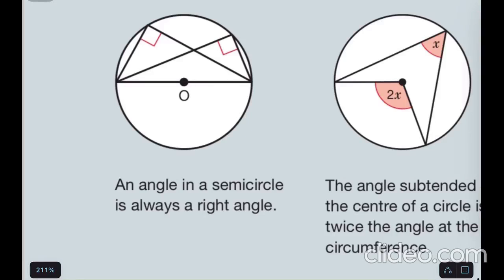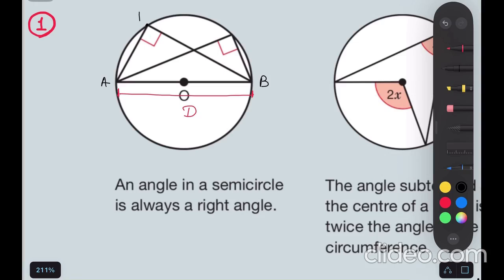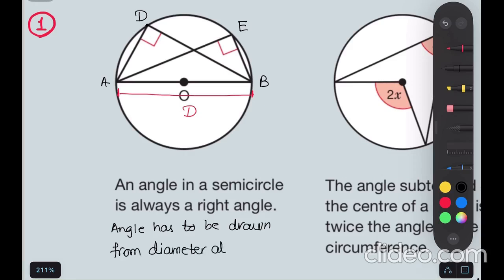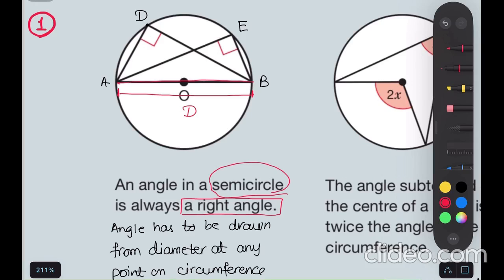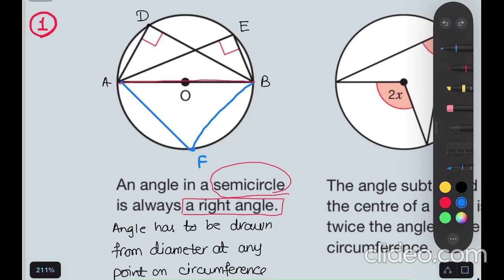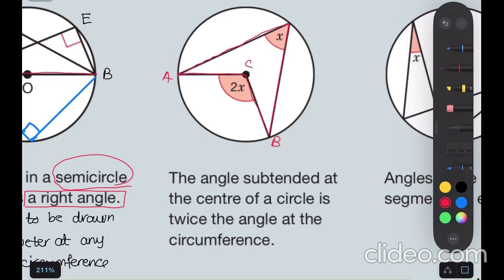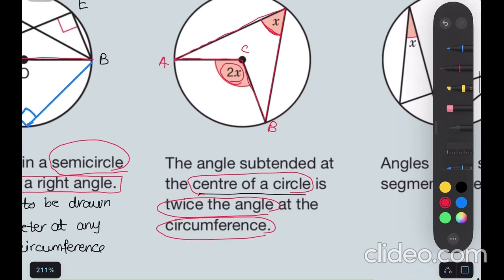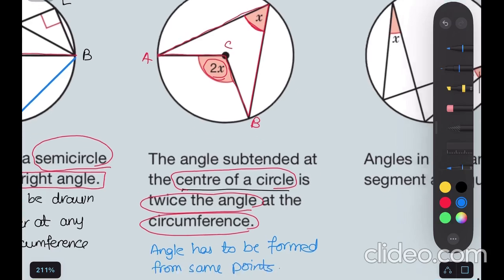Circle properties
(i) Angle in a semicircle
(ii) Angle at center & Circumference